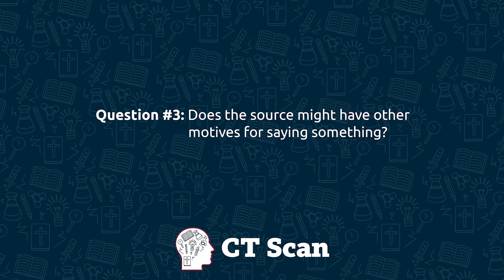Critical Thinking Check #3: Check the Source (Episode 7)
When you hear a faith-challenging message, it’s key to keep in mind where the information is coming from. How credible is the information source? What are the source’s likely worldview assumptions or possible motives? How was the information collected? And is the data being accurately reported?

REFERENCES CITED
Article cited in video: Grabowski, M., & Porto, A. (2017). How many more? Sample size determination in studies of morphological integration and evolvability. Methods in ecology and evolution, 8(5), 592-603.